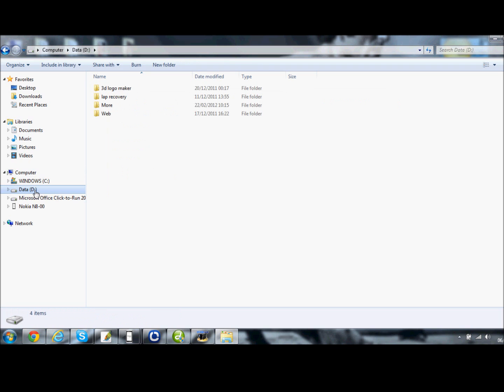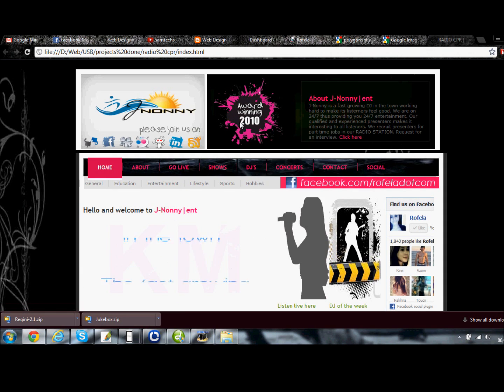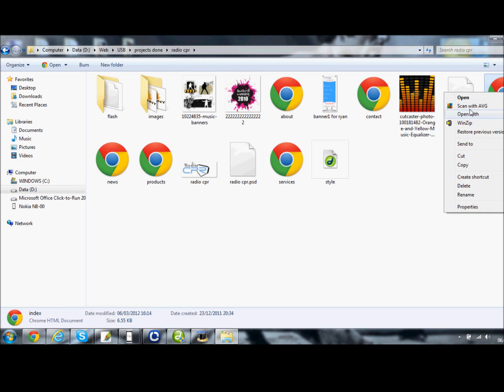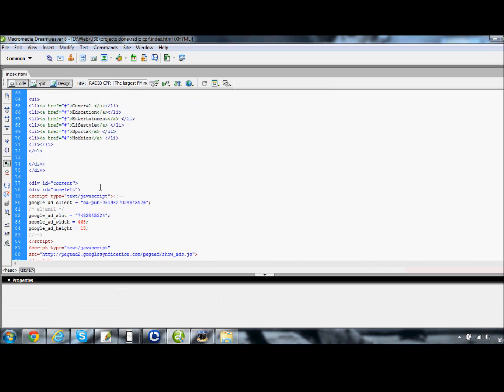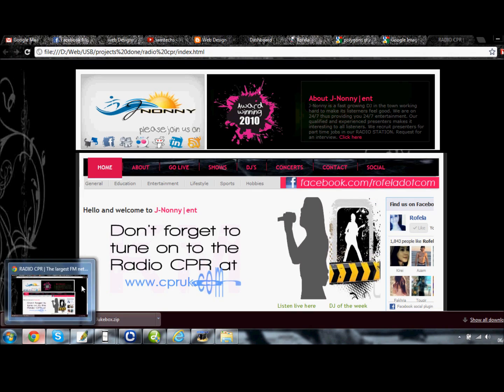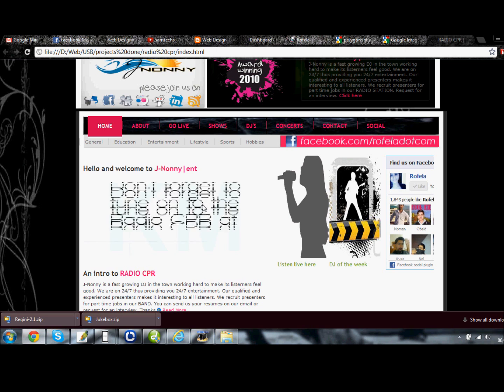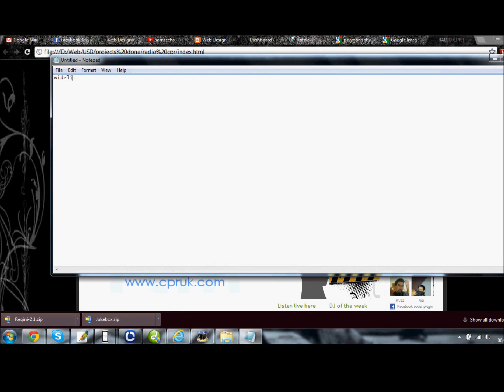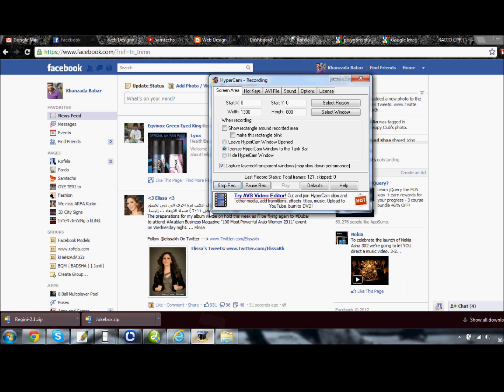How to disable right click on your website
Please inbox me for the code